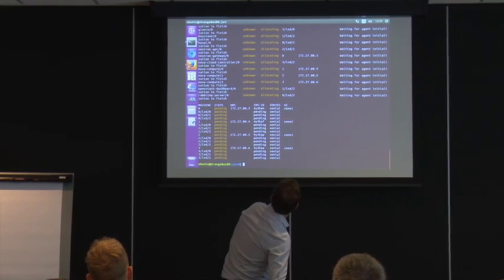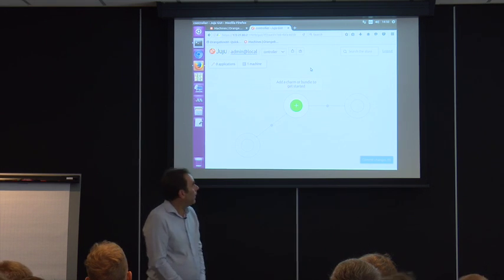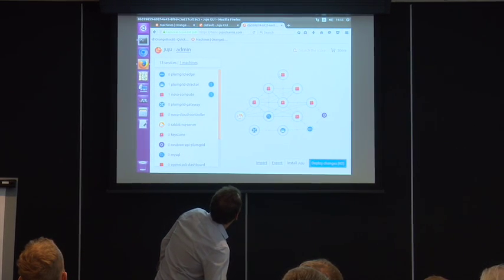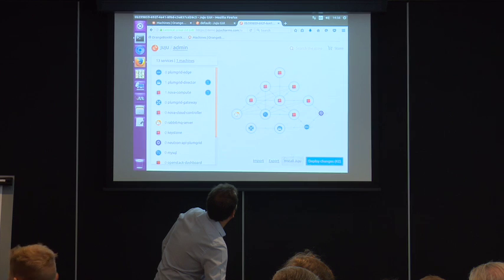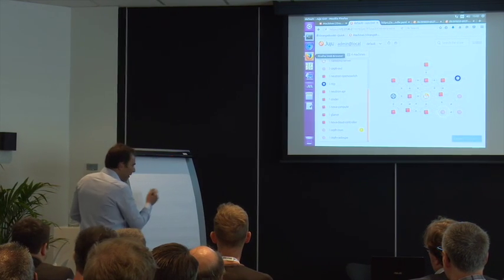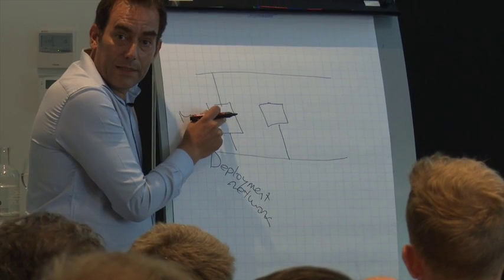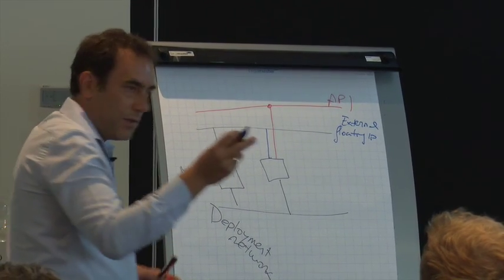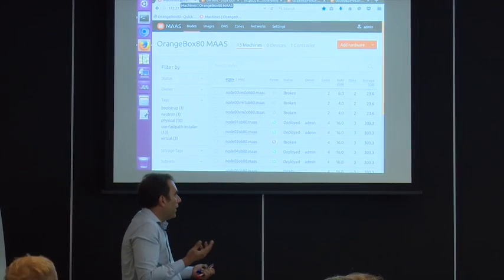Deploying OpenStack with LXD containers CANONICAL Ignacio Fernandez